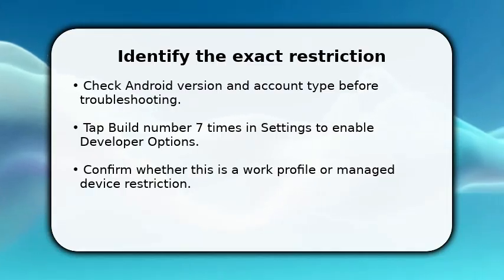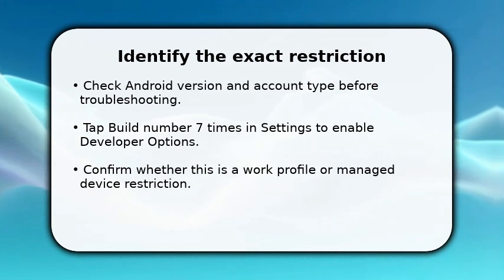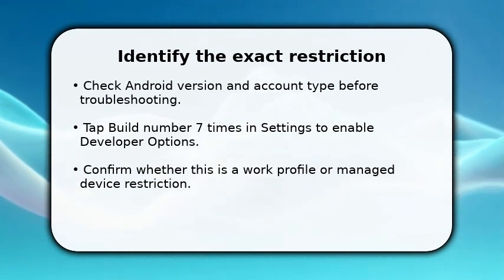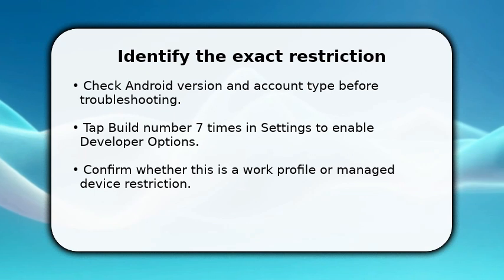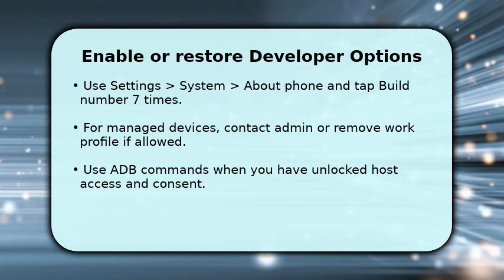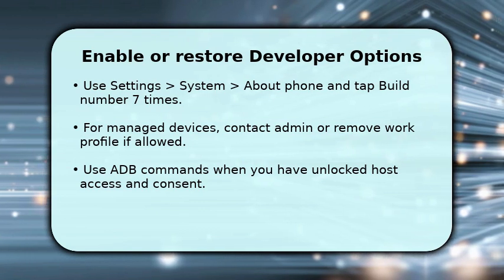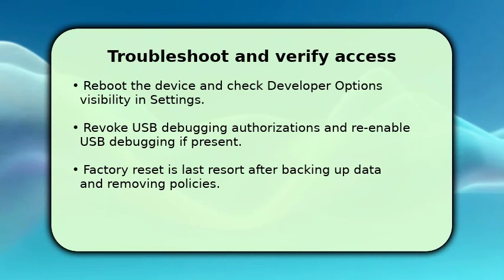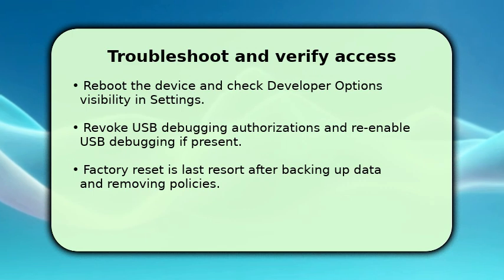How to Fix Developer Options Are Not Available for This User - Full Guide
How to Fix Developer Options Are Not Available for This User - Full Guide | 🔒 Surfshark VPN Deal — Stay private and secure. $1.99/mo + 3 Months Free ▸

This video provides a comprehensive guide on resolving the issue when developer options are not accessible for certain users. It covers common reasons behind this problem, step-bythy fixes to regain access, and tips for troubleshooting similar issues in various devices.

developer options, not available, fix device settings, troubleshoot Android, access developer menu, root your phone, unlock bootloader, custom ROM installation